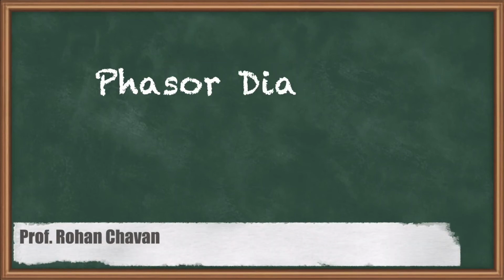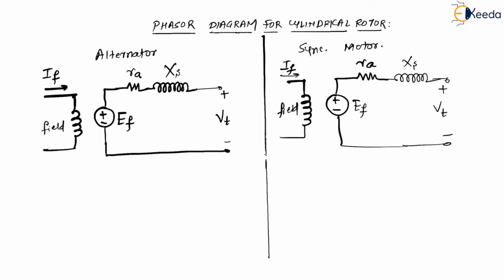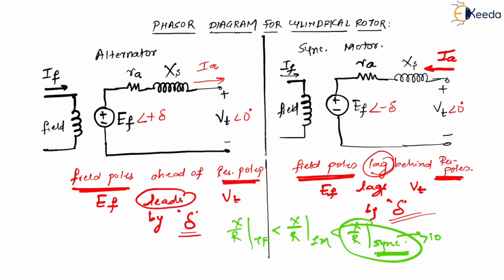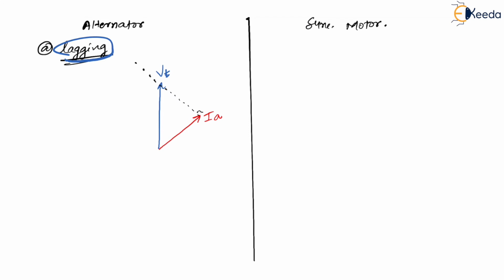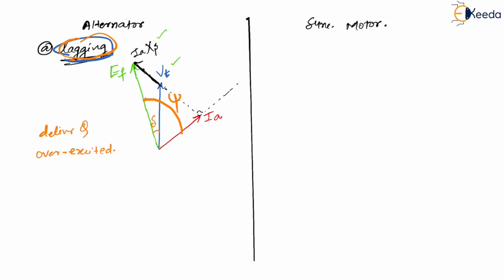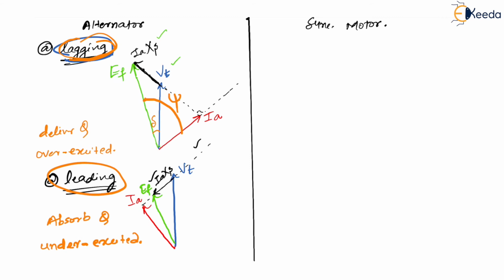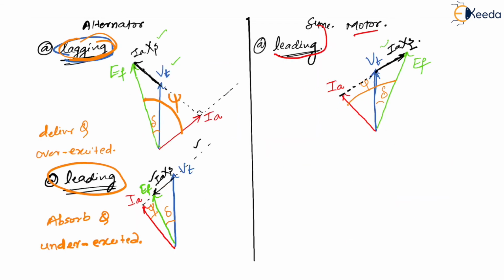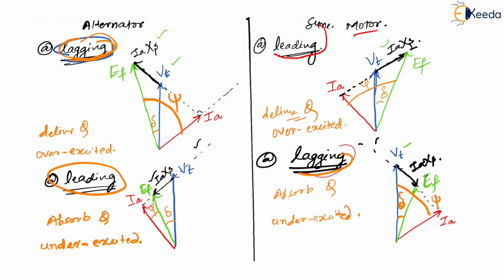Phasor Diagram Part 02 - Synchronous Machine - Electrical Machines - IV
Video Name - Phasor Diagram Part 02

Happy Learning!